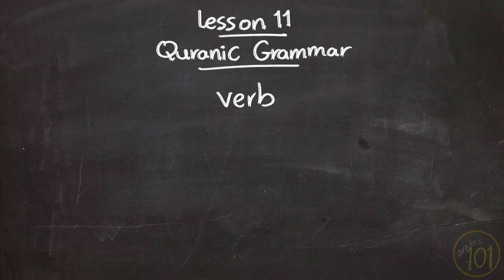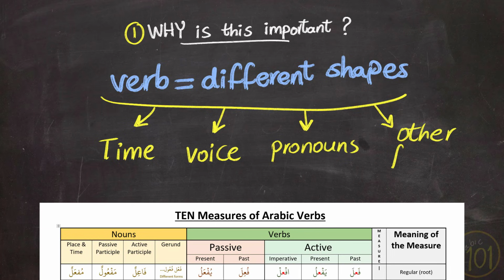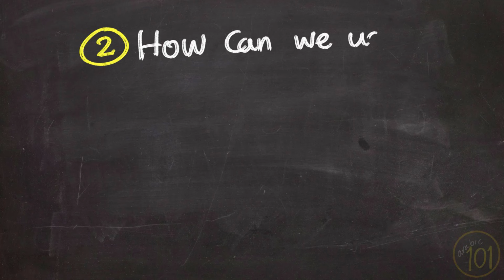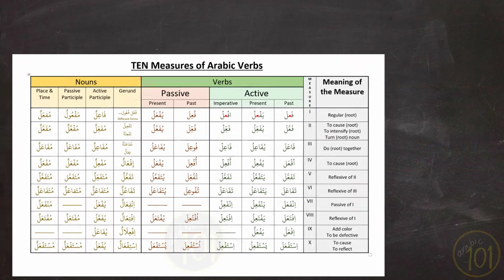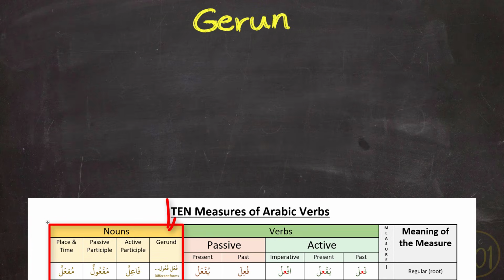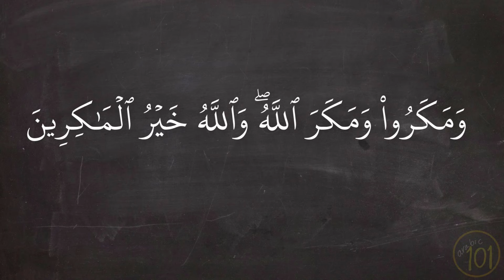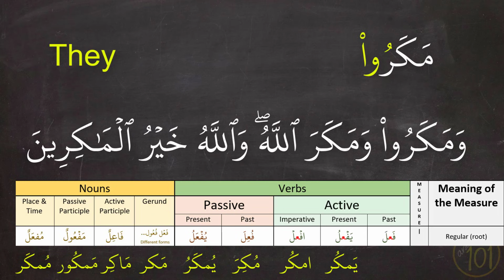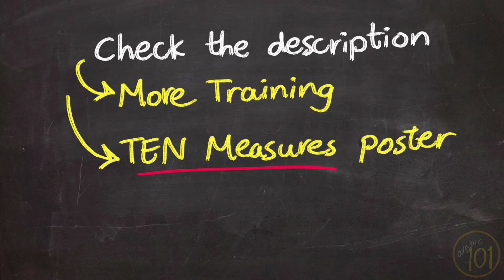Arabic VERB FORMS Made Easy - Quranic Grammar Lesson 11 | Arabic101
This is lesson 11 of understanding Quranic grammar series.

In this lesson, we'll learn one of the most fundamental concept of Arabic morphology, which is Verbs forms. There are TEN verb forms in Arabic, which are most common in the Quran. This lesson will try and explain what this chart means, and how to use the Verb forms chart.